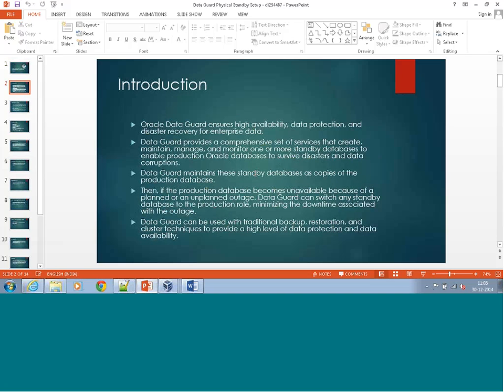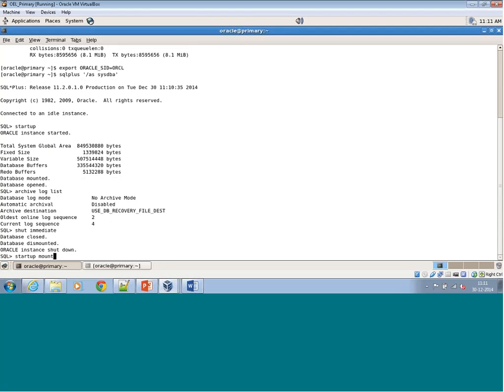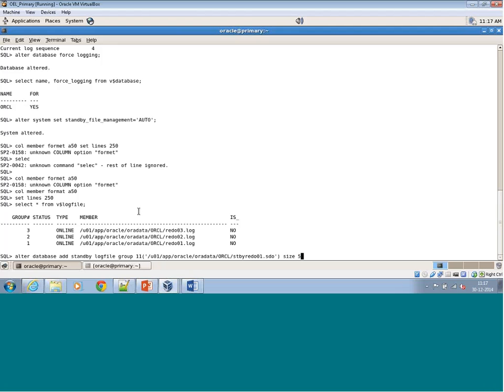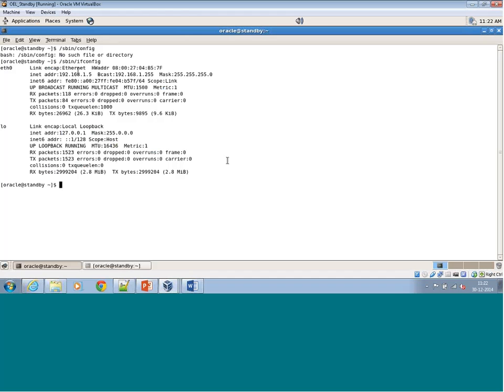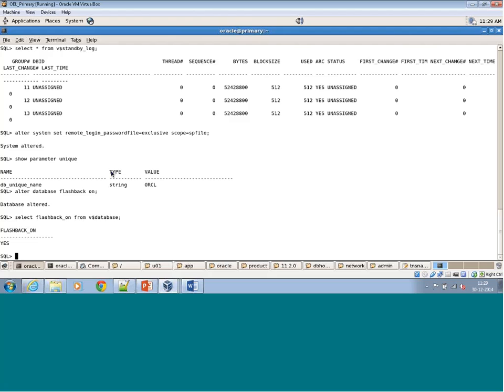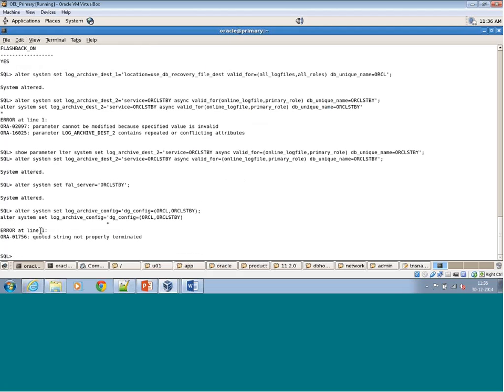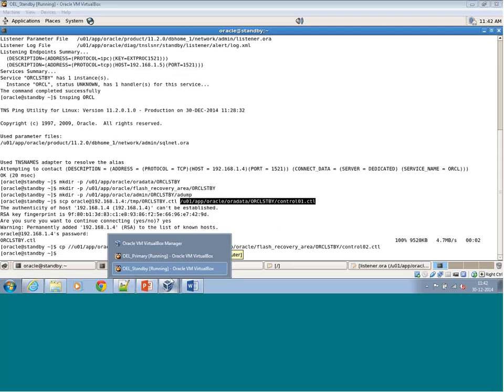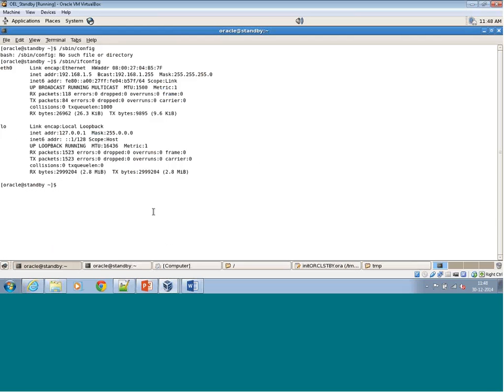Oracle Dataguard Setup 11gR2 OEL 5.5 - Part 1